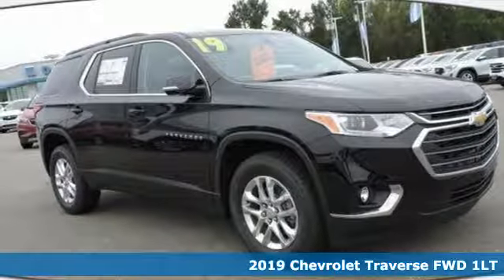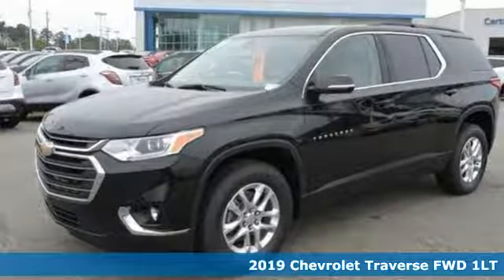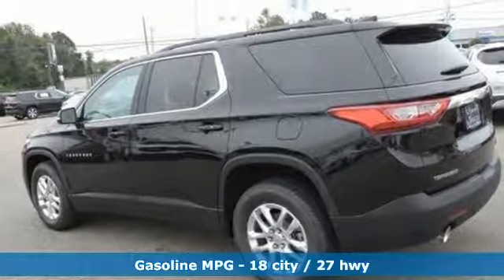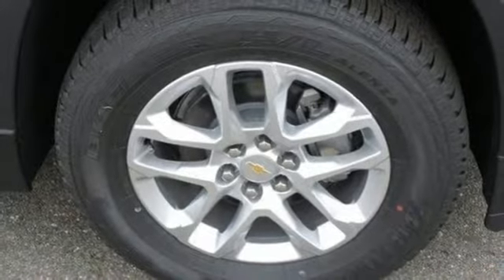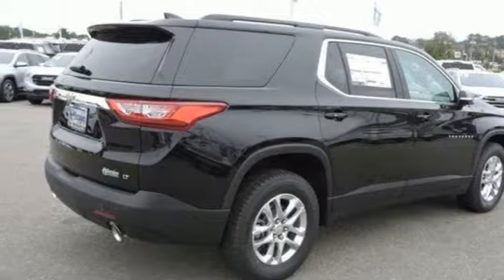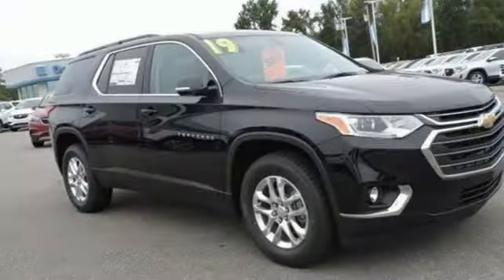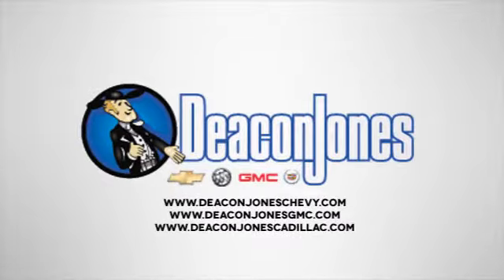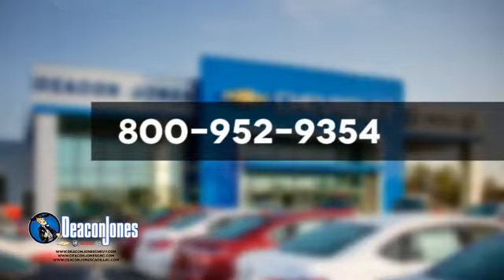2019 Chevrolet Traverse Smithfield NC Selma, NC #190011 - SOLD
Year: 2019
Make: Chevrolet
Model: Traverse
Trim: FWD 4dr LT Cloth w/1LT
Engine: 3.6L V6 Cylinder Engine
Transmission: AUTOMATIC
Color: MOSAIC BLACK METALLIC
Interior: DK ATMOSPHERE/MED ASH GRAY
Stock #: 190011
VIN: 1GNERGKW8KJ128321
3rd Row Seat, Satellite Radio, Back-Up Camera, Onboard Communications System, Dual Zone A/C, ENGINE, 3.6L V6, SIDI, VVT, AUDIO SYSTEM, CHEVROLET INFOTAINMENT.. LT CLOTH PREFERRED EQUIPMENT GROUP, Rear Air. LT Cloth trim SEE MORE! KEY FEATURES INCLUDE: Third Row Seat, Rear Air, Back-Up Camera, Satellite Radio, Onboard Communications System, Aluminum Wheels, Dual Zone A/C. Keyless Entry, Privacy Glass, Steering Wheel Controls, Child Safety Locks, Heated Mirrors. OPTION PACKAGES: CONVENIENCE AND DRIVER CONFIDENCE PACKAGE includes (IO5) Chevrolet Infotainment with 8 diagonal color touch-screen, (UDD) multi-color Driver Information Center display, (KA1) heated front seats, (UG1) Universal Home Remote, (BTV) Remote Start, (TB5) rear power liftgate, (UKC) Lane Change Alert with Side Blind Zone Alert, (UFG) Rear Cross Traffic Alert and (UD7) Rear Park Assist, TRANSMISSION, 9-SPEED AUTOMATIC (STD), LT CLOTH PREFERRED EQUIPMENT GROUP Includes Standard Equipment, AUDIO SYSTEM, CHEVROLET INFOTAINMENT SYSTEM with 8 diagonal color touch-screen and AM/FM stereo, includes Bluetooth streaming audio for music and most phones; featuring Android Auto and Apple CarPlay capability for compatible phones, ENGINE, 3.6L V6, SIDI, VVT (310 hp [232.0 kW] @ 6800 rpm, 266 lb-ft of torque [361 N-m] @ 2800 rpm) (STD). WHY BUY FROM US: Choose from thousands of preowned vehicles at Deacon Jones. Deacon Jones opened his first used car lot in 1974 in Princeton, NC and has offered quality preowned vehicles to Johnston and surrounding counties for 34 years. Find domestics and imports- something to fit everyone's budget. Financial Hardships? Give Deacon Jones the opportunity to help you reestablish your credit. We look forward to assisting you with your next vehicle purchase. Eastern N.C.'s Largest Volume Dealer. Horsepower calculations based on trim engine configuration. Please confirm the accuracy of the included equipment by calling us prior to purchase.

Address:
1115 North Bright Leaf Blvd